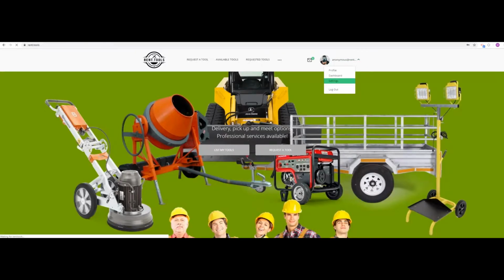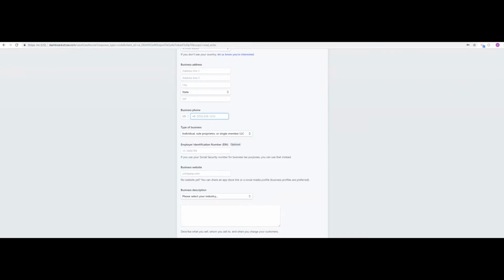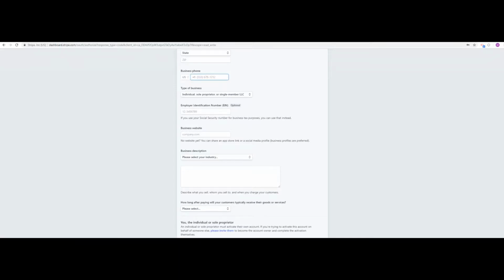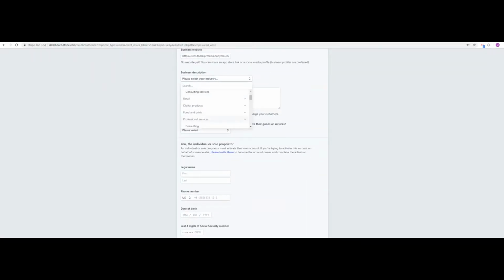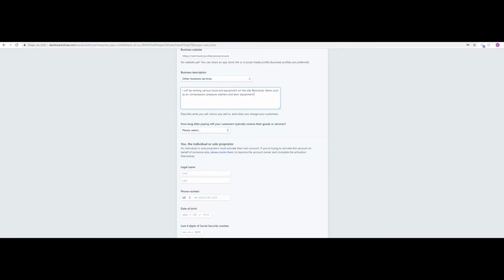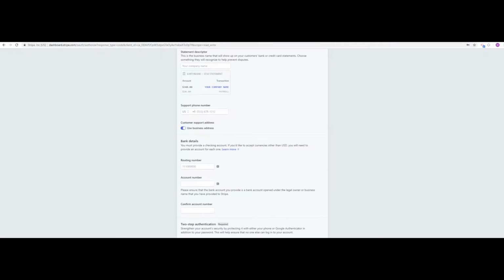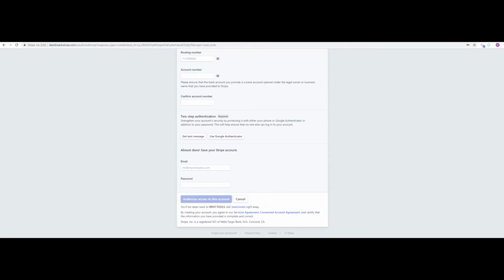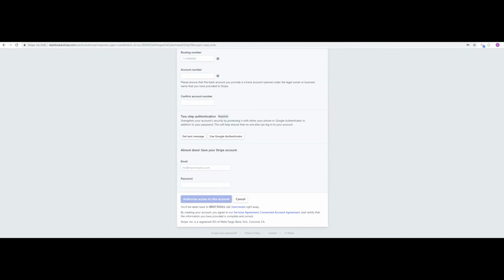Stripe Sign Up on Rent.tools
How to get paid on Rent.tools.